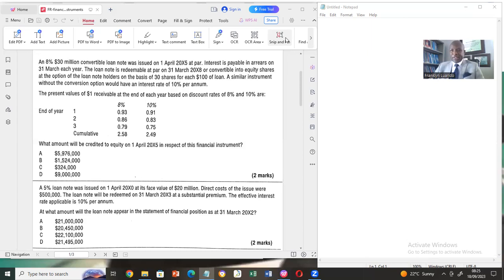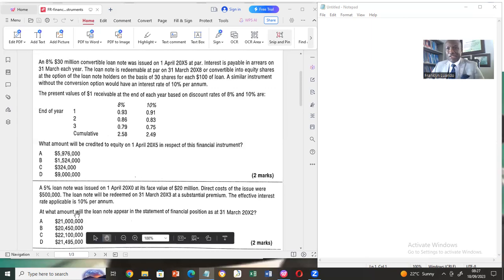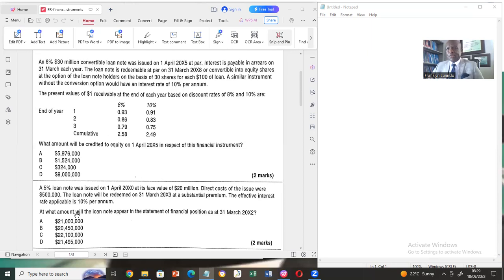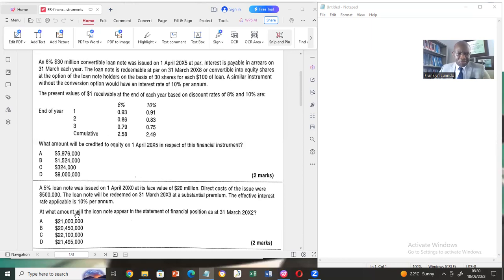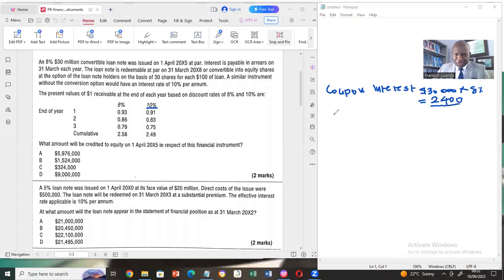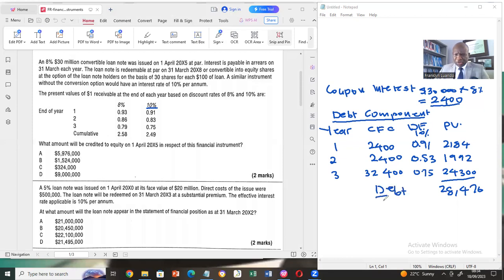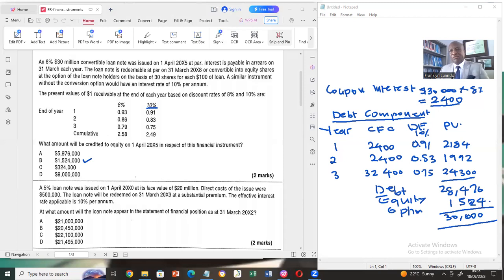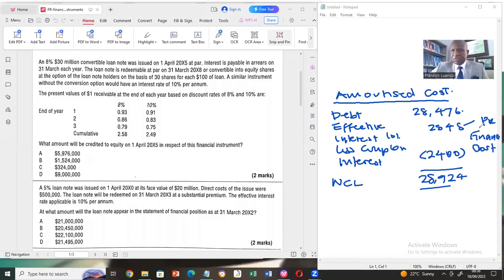Compound Financial Instruments - Exam Type Question Explained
First part in our series on Financial Instruments. Relevant for ACCA SBR and CA ZICA - Financial Reporting.